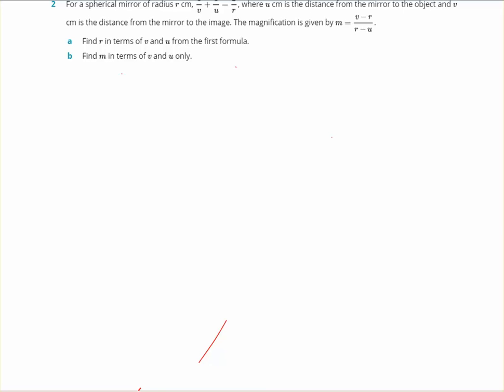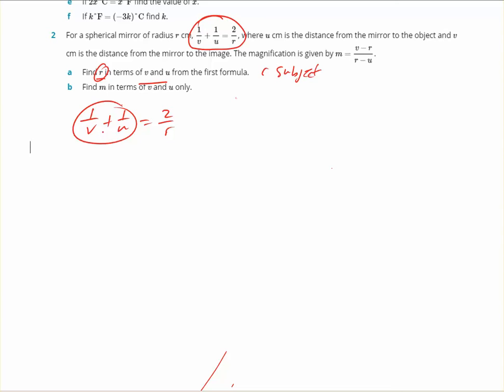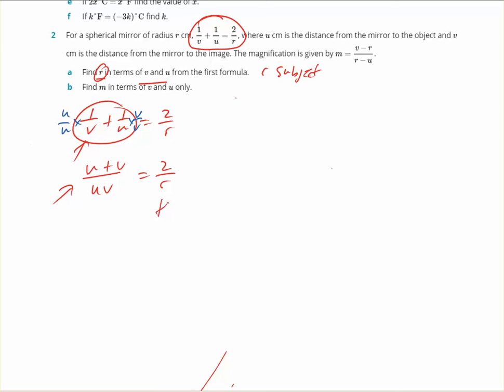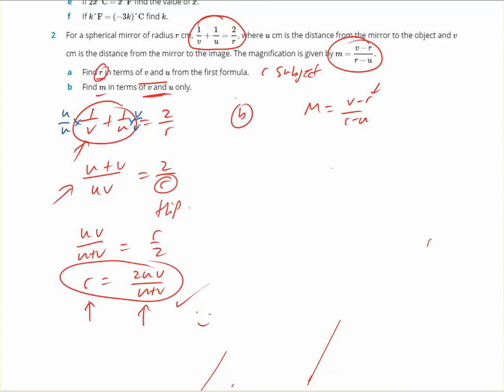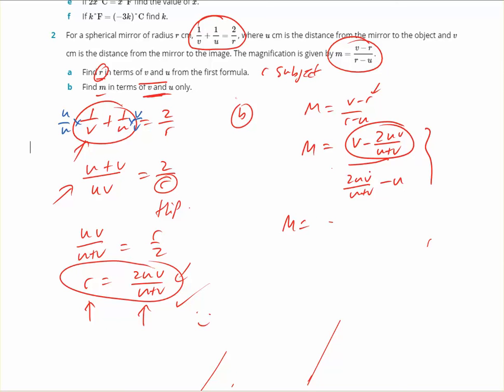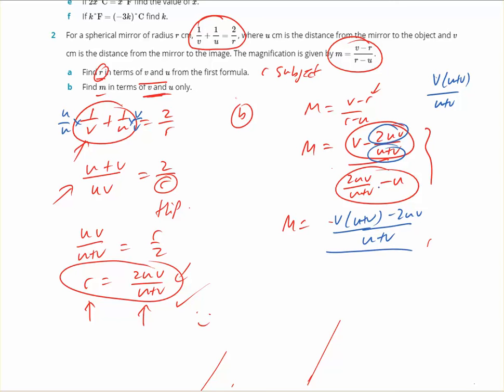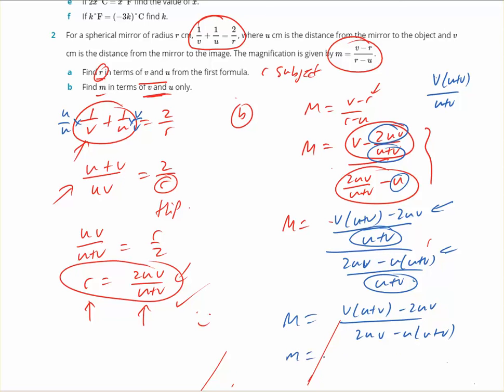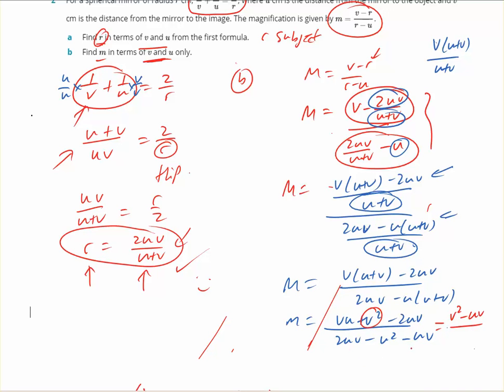Chap 1 review ER Q2